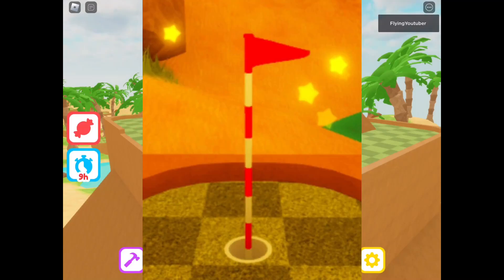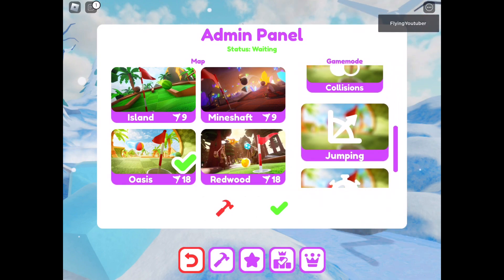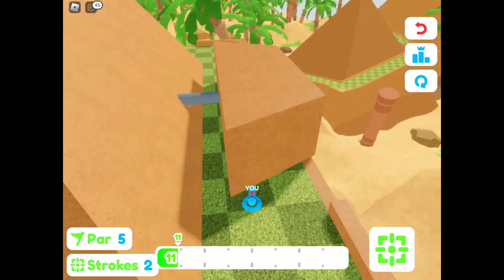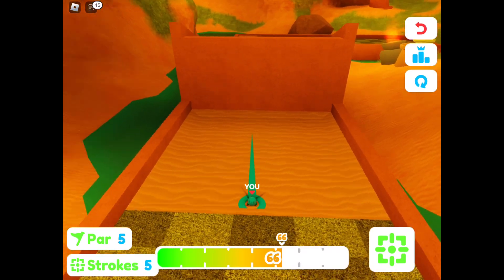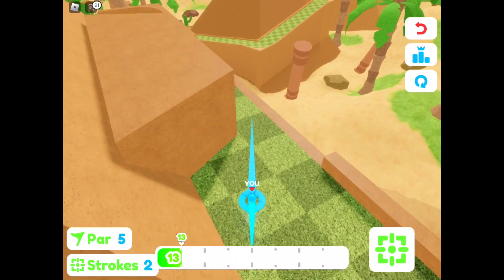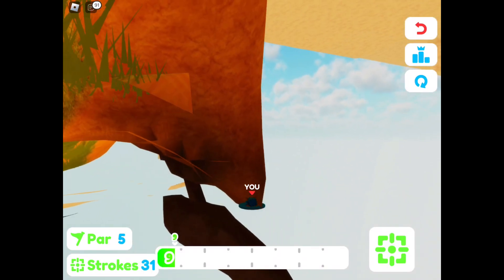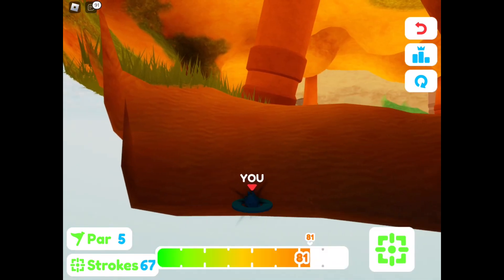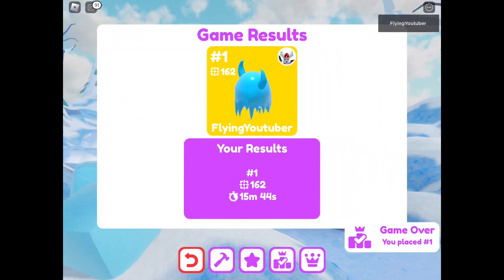How To Get DJ Monopoli’s Green Bit in Super Golf (Part 1) | RB Battles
This is the first step to get DJ Monopoli’s drum kit bit in super golf. This for RB Battles and the first 10k players to solve this get the golden version of the drum kit.